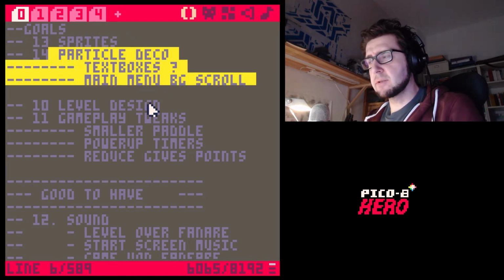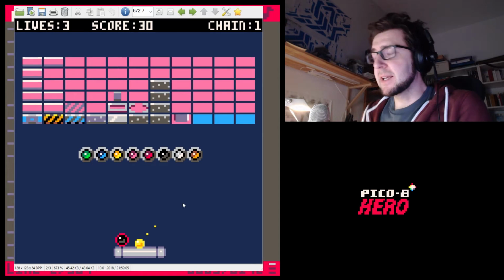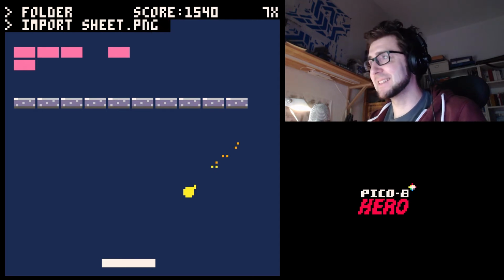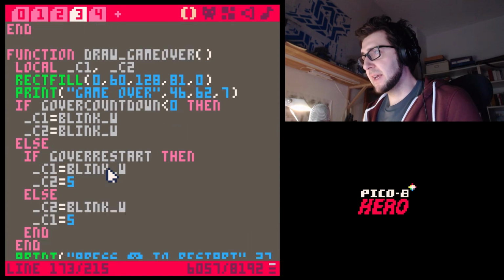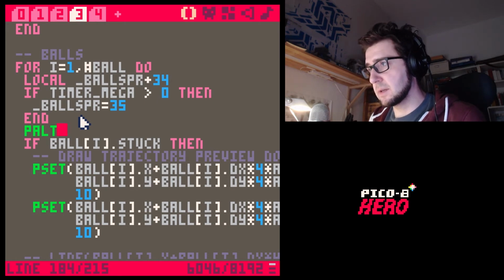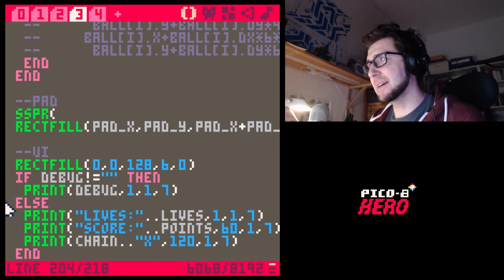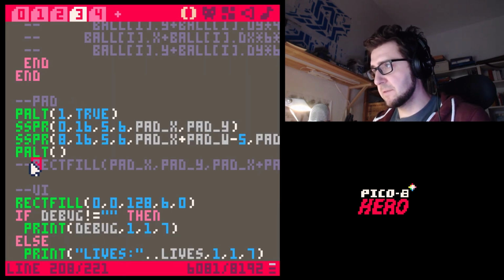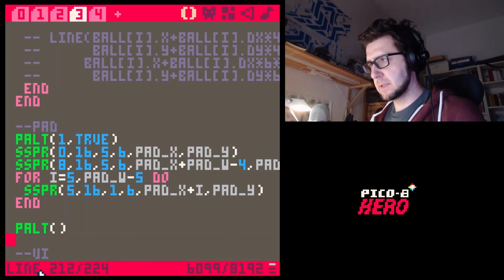Breakout #53 - More Sprites! - Pico-8 Hero